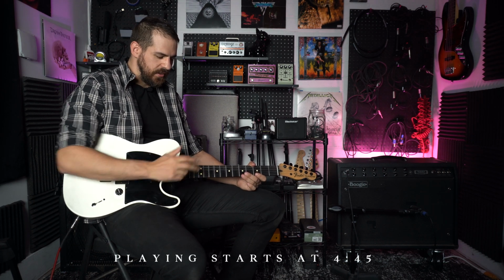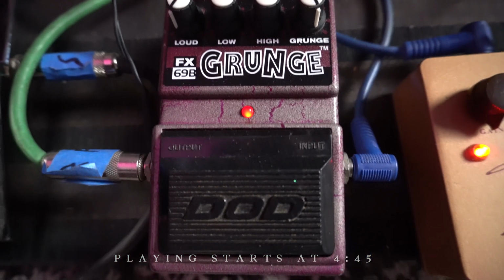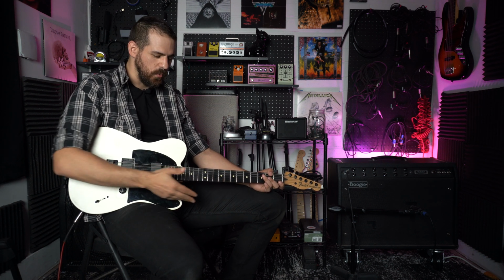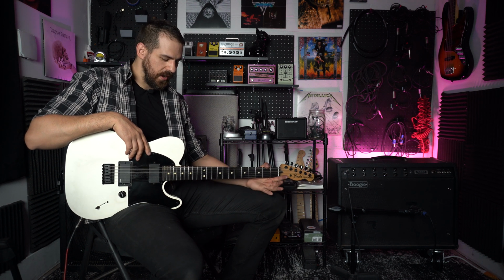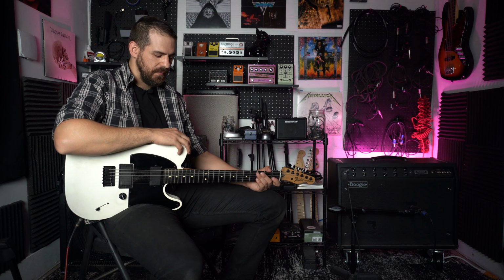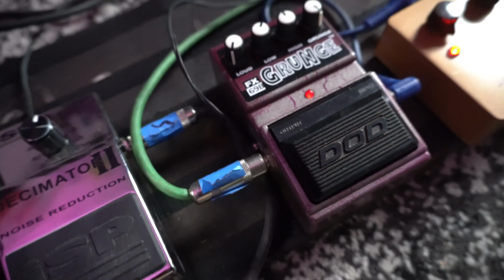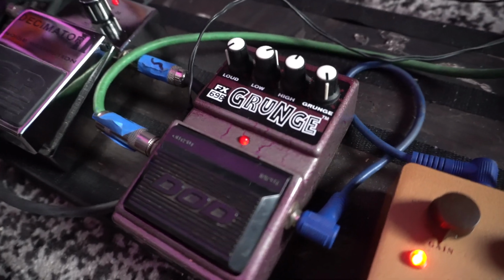Can the Grunge Pedal Do Metal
Today lets answer a question. Can the Grunge pedal do metal? This beast of a pedal came out in the 90's and it has ripped since it's introduction. This pedal covers all ground in terms of distortion. It can easily go from classic rock to death metal. It has a nice full and heavily saturated tone. The tone controls have nice sensitivity to them so that you can easily dial in whatever sound you are looking for. Can the grunge pedal do metal? You bet! Get one today if you're into the tones.